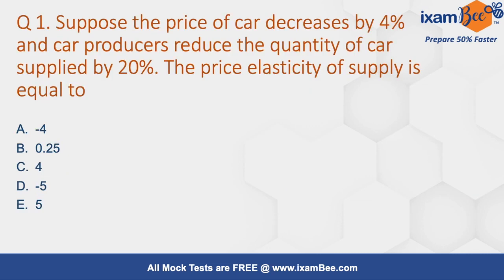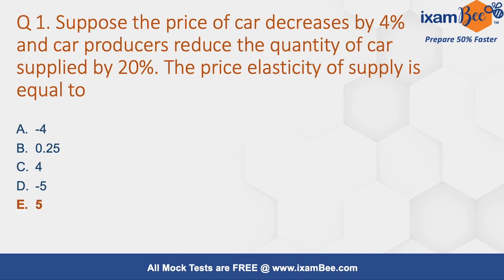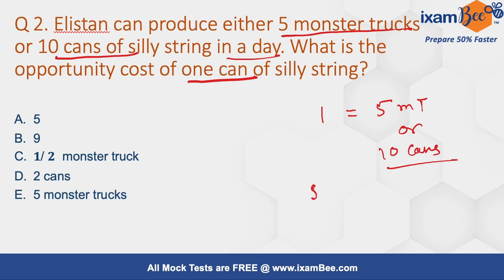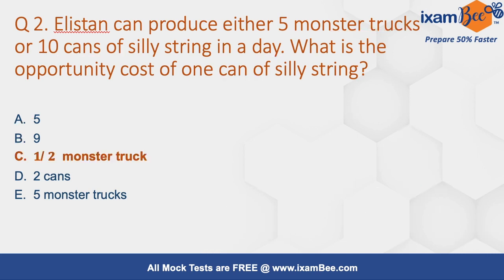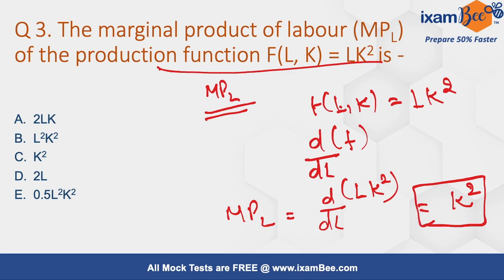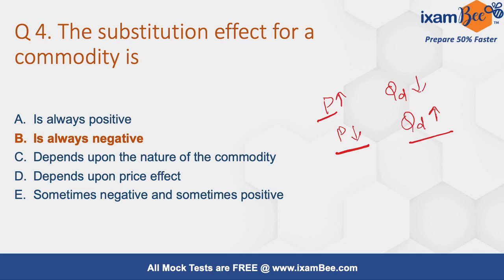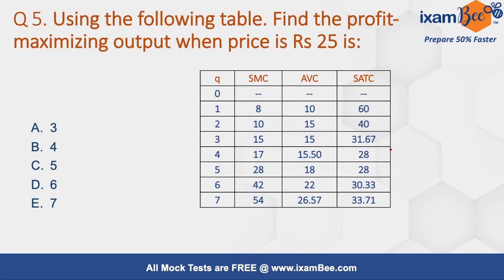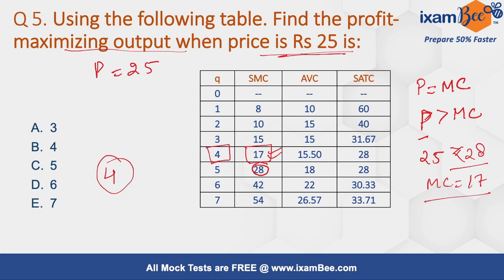RBI DEPR 2022 | Phase 1 Previous Year Questions | Part 4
In continuation of our series of "RBI DEPR - Previous Year Questions" here is Part 4 of the question discussion. In the previous video, we had detailed the type and pattern of questions asked and the areas of most importance and questions from Statistics based on previous years' patterns. In this video more questions from Econometrics and statistics have been discussed. All the best and happy learning.

👉Previous year papers for RBI Grade B 2021:
Prelims: